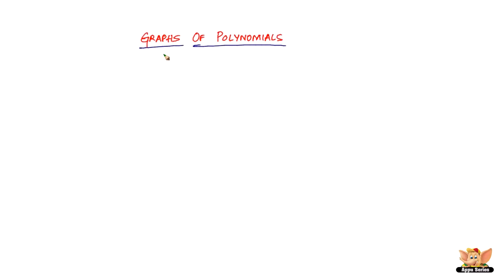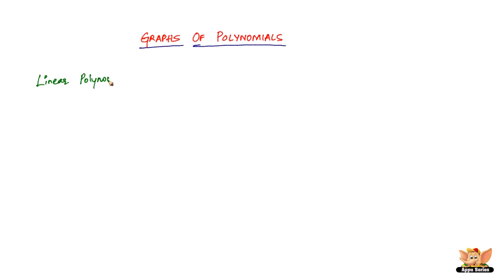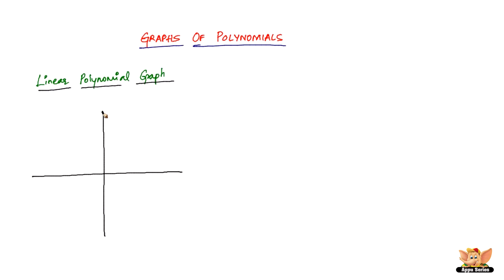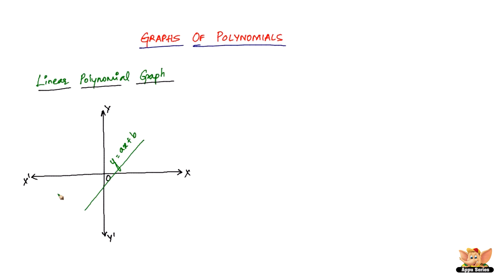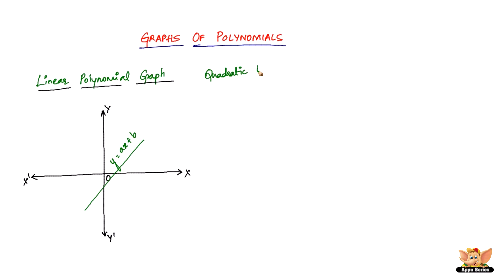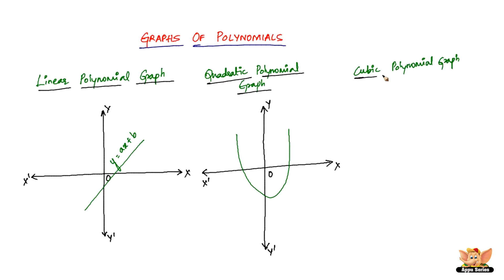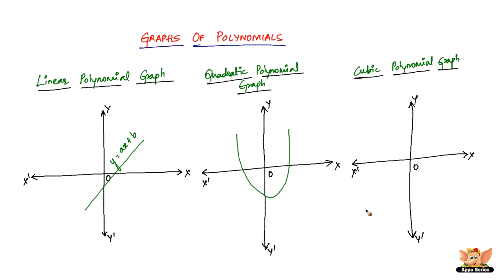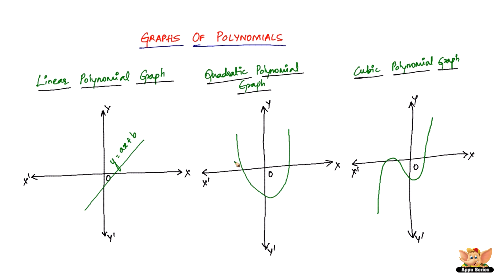How do the graphs of different polynomials look like ?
Learn the different graphical representations of different polynomials such as linear polynomials, quadratic polynomials and cubic polynomials.